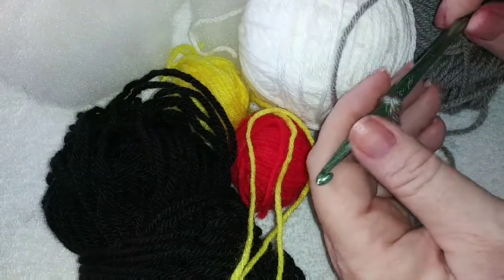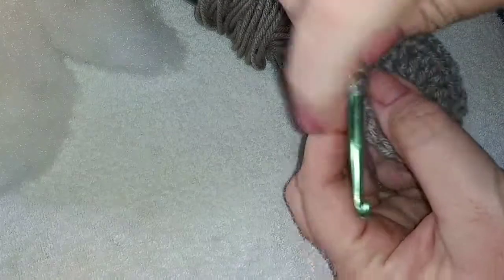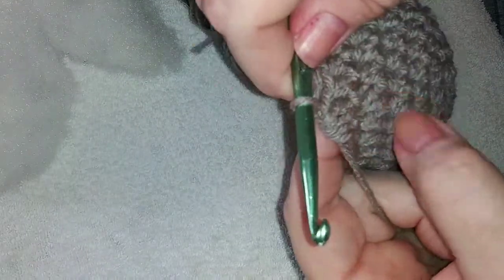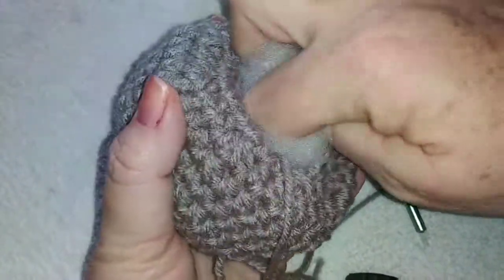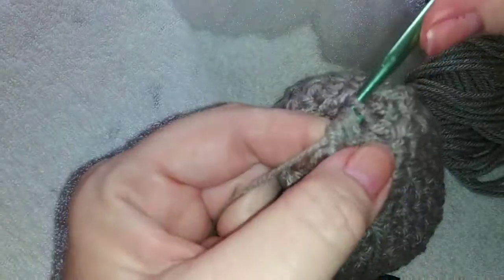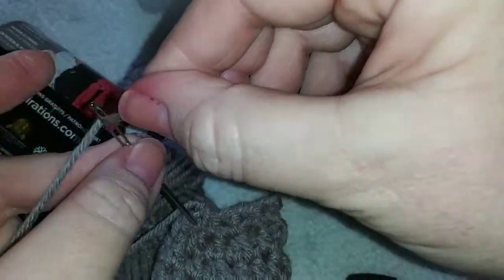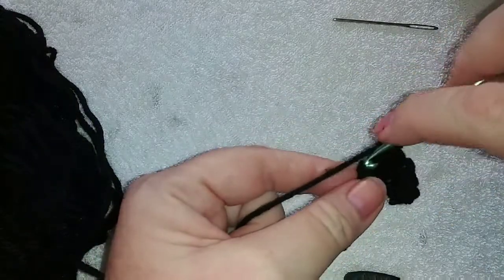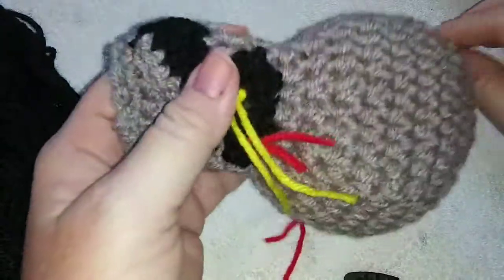how to crochet oogie boogie ornament in 30 minutes or less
Here is a video on how to make a oogie boogie ornament out of yarn.
Simply need
scrap yarn in colors light gray
black
yellow
red

Be sure to watch a little over 6 minutes to see who the winner is for this weeks shoutout

DO NOT NEED WHITE
I know video states white but it is an error
We are all human and we make mistakes so please ommit that

fiber fill or scrap yarn
scissors
yarn needle

as I am writing this I was thinking you could also use felt instead of crocheting the eyes and mouth just a suggestion.

abbreviations
hdc. half double crochet
hdc2tog half double crochet decrease
sc. single crochet
ch. chain
rd. round

light gray
ch2
rd 1. 2nd ch 7hdc (7hdc)
rd 2. 2hdc. (14hdc)
rd 3. hdc , 2hdc
rd 4. hdc , hdc , 2hdc
rd 5. hdc , hdc , hdc , 2hdc
rd 6 to 8. hdc in each
rd 9.  hdc , hdc , hdc , hdc2tog until end of rd
rd 10. hdc , hdc , hdc2tog until end of rd
rd 11 hdc , hdc2tog  until end of rd
add fiber fill
rd 12. to 15 hdc in each
rd 16. hdc , hdc , hdc , hdc2tog. 3 times
rd 17. hdc , hdc , hdc2tog.  3 times
add very little more of fiber fill
squish flat like in video and sc closed

Dont forget if you want me to give you a shoutout

make 2 eyes
ch6
black
sc in 2nd ch , sc , hdc , dc , dc attach gray
sc across top slst weave in
using piece of black yarn and sew in eyes

mouth
black
ch 9
sc , sc , hdc , hdc , hdc , hdc , sc , sc leave tail to sew in

my group